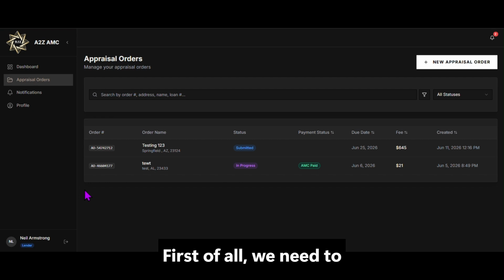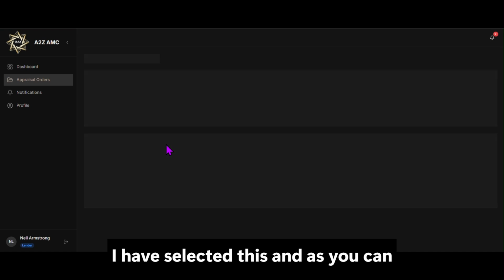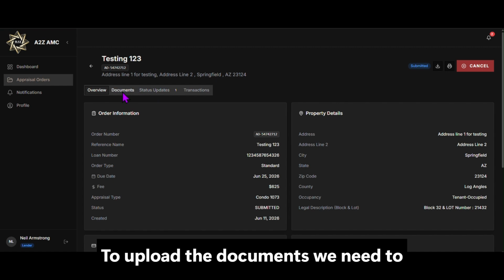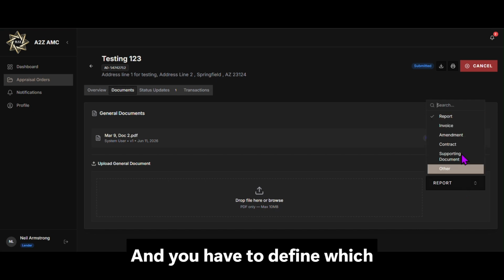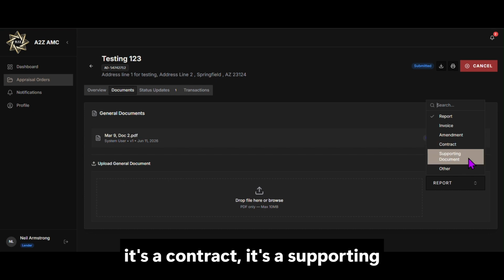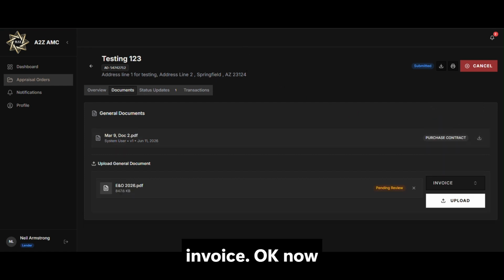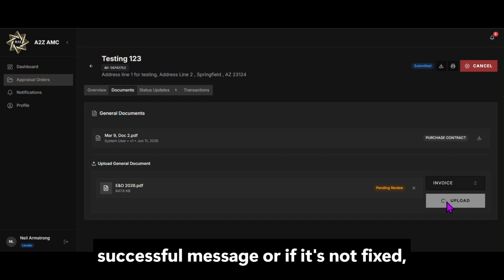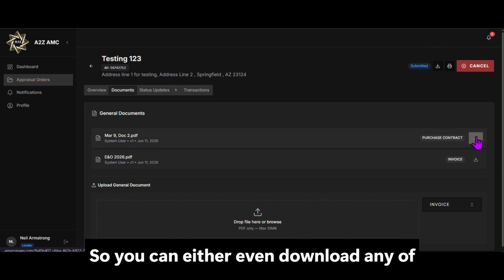How a lender can upload Any document after submitting the appraisal Order A2Z AMC Training Series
A2Z AMC Training Series | How to Upload Documents to an Appraisal Order
In this tutorial, you'll learn how a Lender can upload additional documents to an existing appraisal order on the A2Z Appraisal Management Company (AMC) Platform. This guide demonstrates how to upload supporting files after an appraisal order has already been submitted.
In this video, you'll learn how to:
Open an existing appraisal order
Navigate to the Documents tab
Select the appropriate document type
Upload invoices, contracts, supporting documents, and other file types
Add documents after an appraisal order has been submitted
Confirm a successful document upload
Download previously uploaded documents
The Documents section allows lenders to securely upload and manage files related to an appraisal order, ensuring that appraisers and the Operations Team have access to the information needed throughout the appraisal process.
Chapters
00:00 Introduction
00:28 Opening an Appraisal Order
00:50 Appraisal Order Overview
01:01 Navigating to the Documents Tab
01:17 Selecting a Document Type
01:35 Uploading a Document
01:51 Confirming the Upload
02:03 Managing Uploaded Documents
02:10 Conclusion